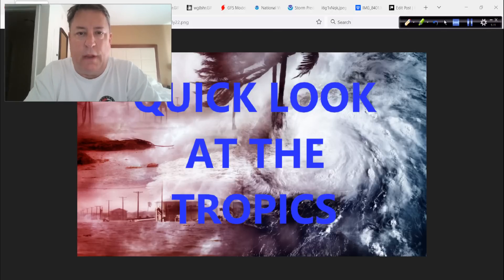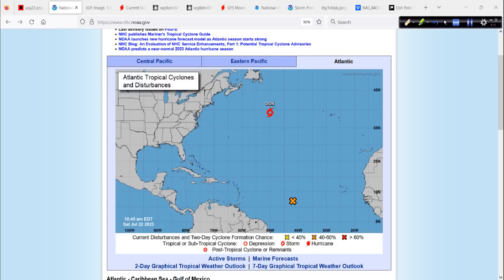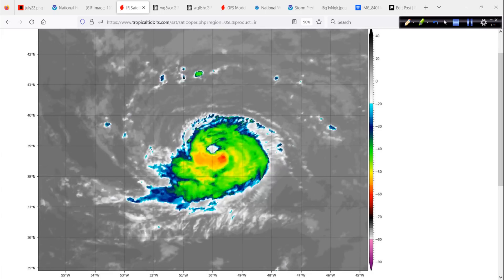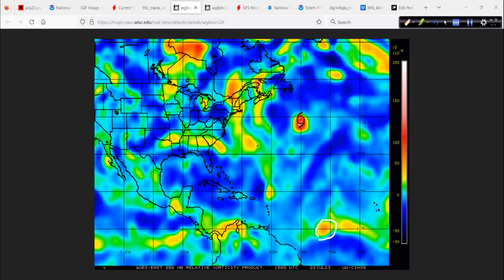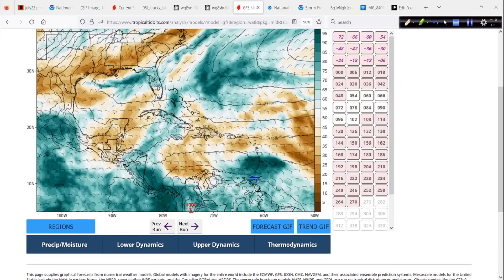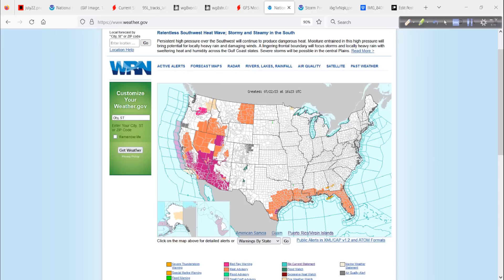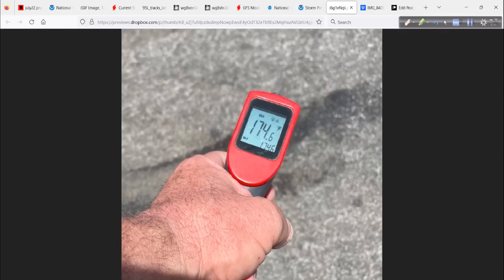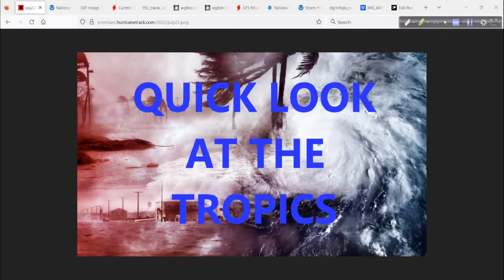Quick Look at the Tropics - 95L and Don